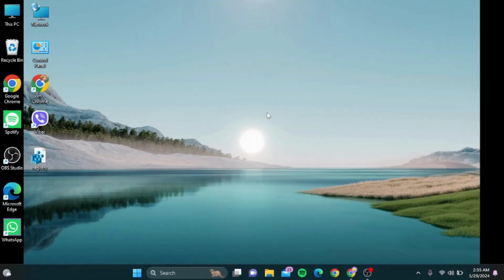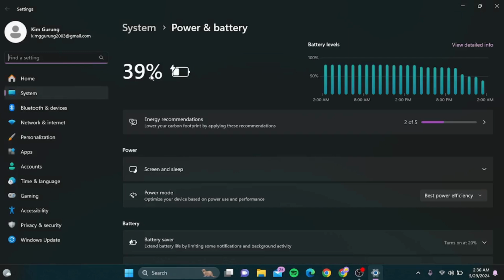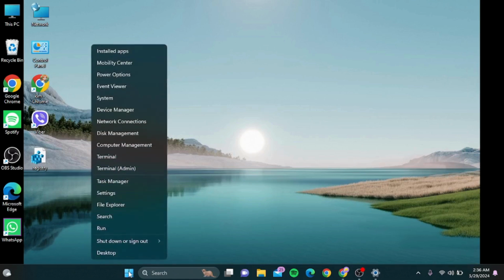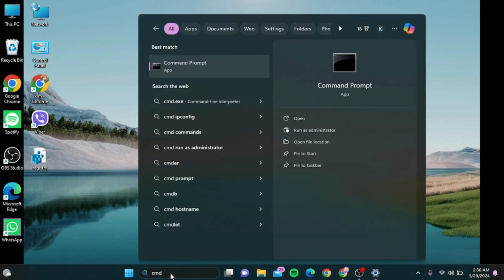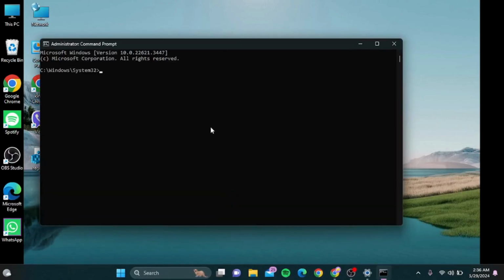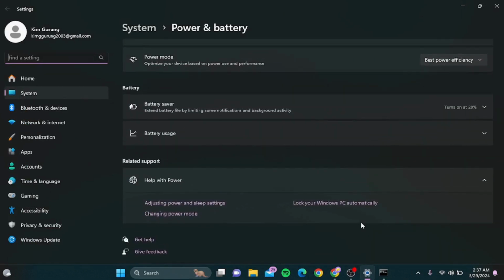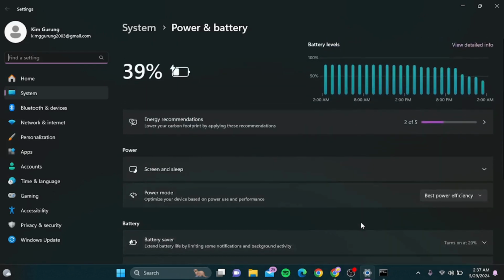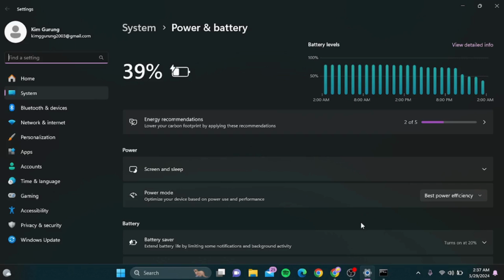How to Enable Ultimate Performance Mode on Windows 11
Easy Tutorial on How to Enable Ultimate Performance Mode on Windows 11. Easily activate Ultimate Performance on Windows 11 with the help of this tutorial.

Want to squeeze every drop of power out of your Windows 11 PC for gaming, video editing, or demanding tasks?  This video shows you exactly how to ENABLE ULTIMATE PERFORMANCE MODE!  We'll unlock hidden settings to maximize your CPU, GPU, and overall system performance.